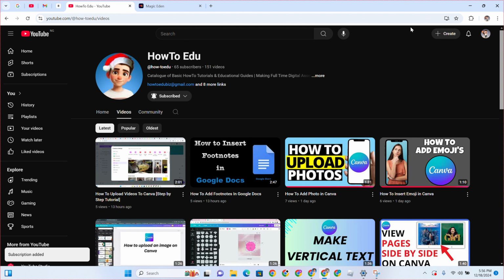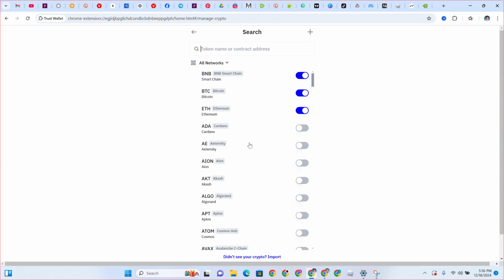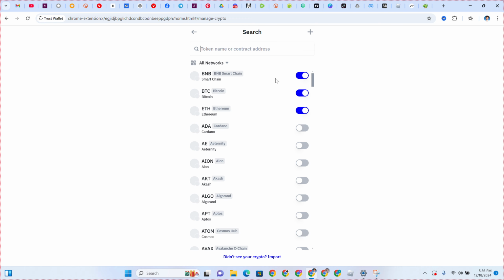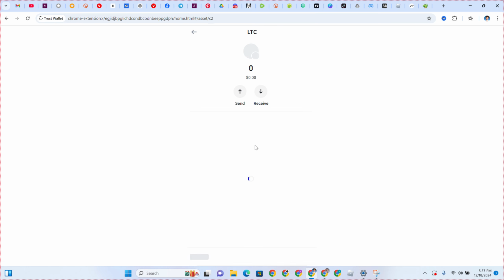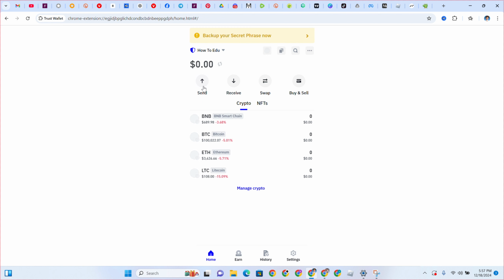How To Add Litecoin To Trust Wallet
In this video I'd show you How To Add Litecoin To Trust Wallet, Ensure you subscribe & turn on the bell notifications to this channel for lots of more educational guides and contents like this.

⛓️ This Links Will Help You :

1. Sign up For a Chance to Win $100 on your first Deposit

2. Earn Your first $5 Now

3. Deposit + Sign up to get Amazing Job Gig Offers

4. Best Virtual Dollar Card for Online Payments & Subscriptions

5. Click & Sign up to this if you have $3

6. I use this S£cret Tool to grow my other Faceless Channels

7. Learn Forex Trading From the Scratch

8. The Complete Amazon KDP Beginners Program

9. Google Ads Mastery Program

10. The Ultimate WhatsApp Sales Blueprint

11. Earn up to 55% on Each Trade

12. Earn up to $500 I'm Credits

13. Invest in Stocks & Shares

14. I use this App to Save my MONEY For the Future :

15. I use this SEO Tool only for my Video Optimizations & Keywords Research :